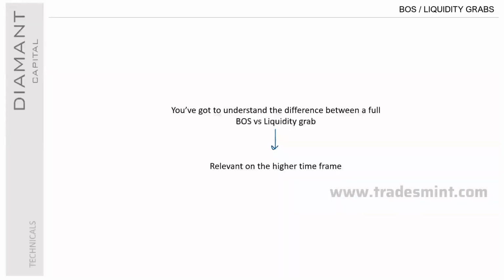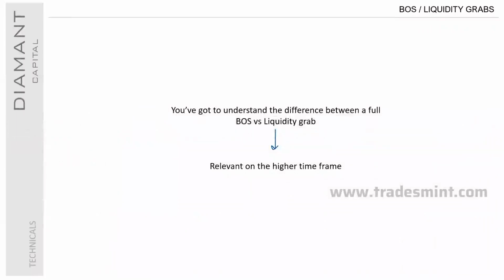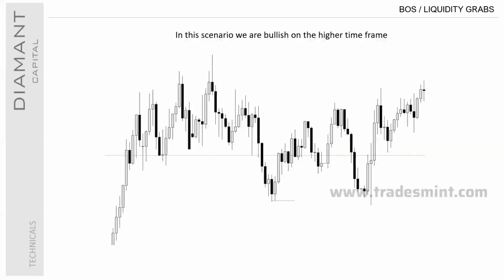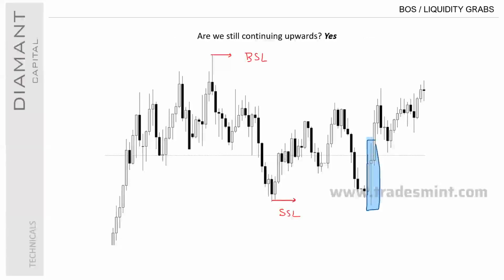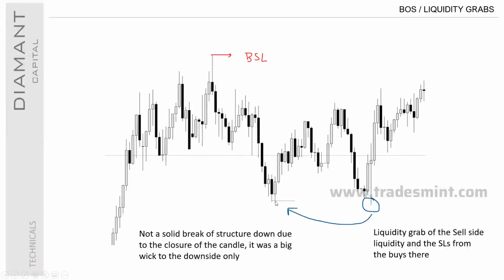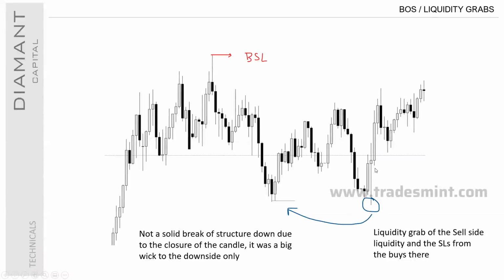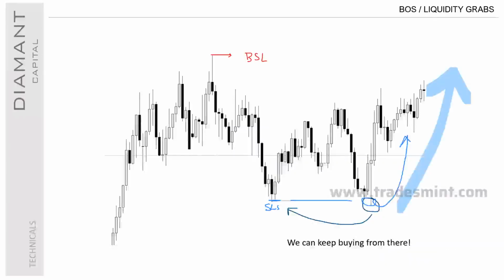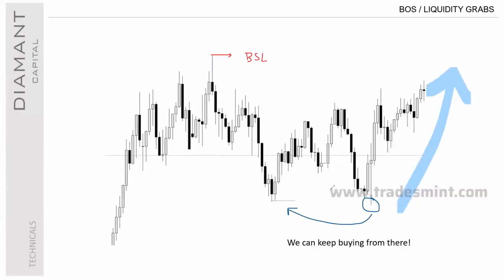8 BOS & Liquidity grabs